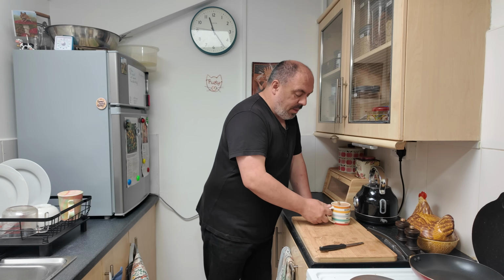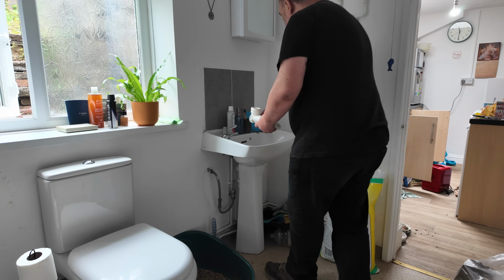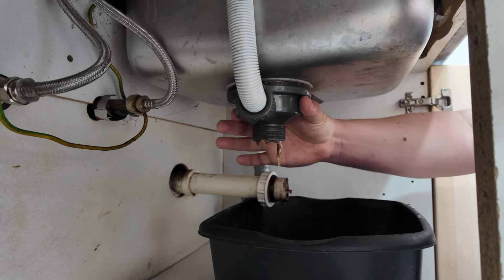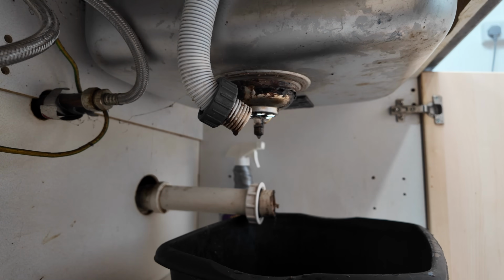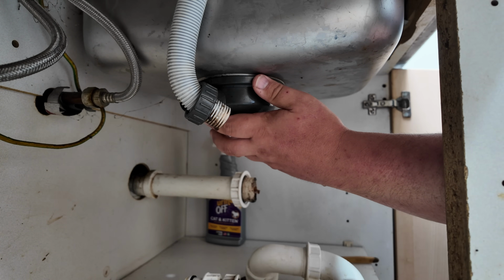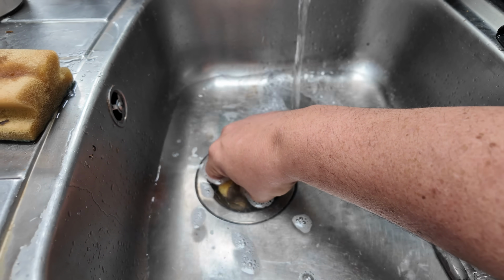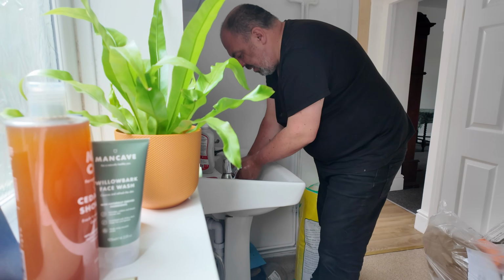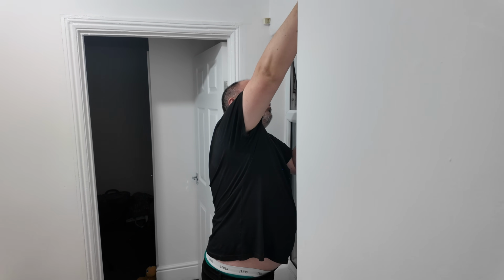108. It's All Going Wrong at Home - Living Alone in Wales (August 2024)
📝 Sign Up for a Monzo account and get £5 deposited into your account

🌻 Wish-List (as requested by viewers)

📚 My Books...

🌻 Social Media...

Video Journal about life in Wales after living in London for 20 years. With dreams of growing food and flowers on a smallholding / homestead. Aiming to become fitter and healthier in my 50s.